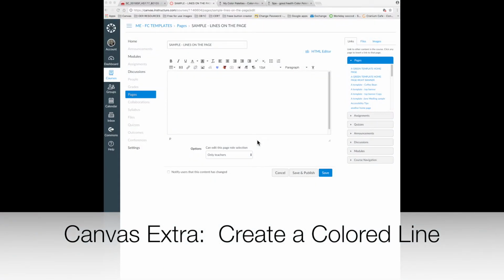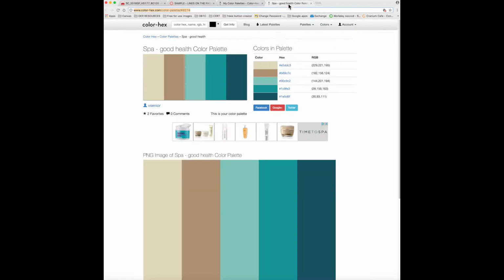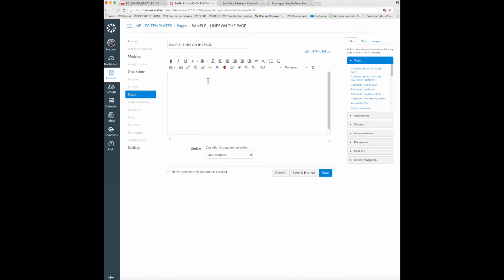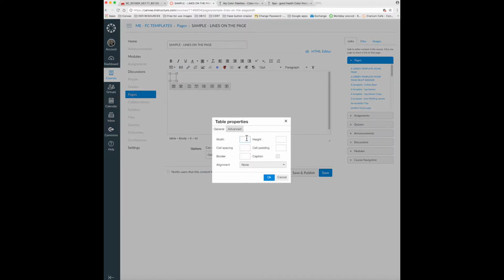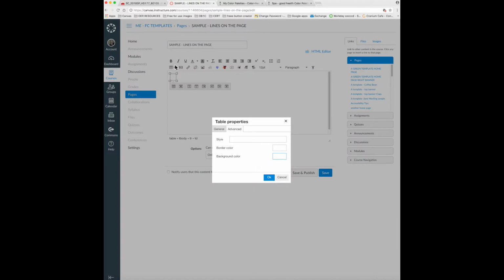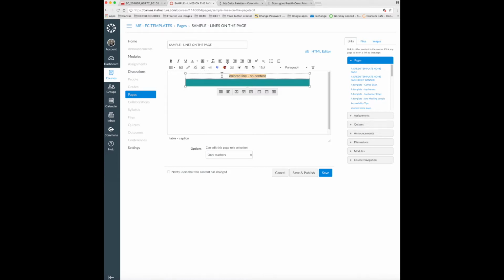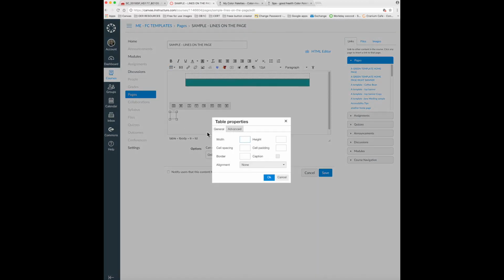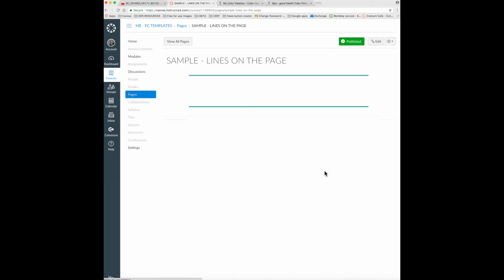Easily create a colored line on a content page in Canvas